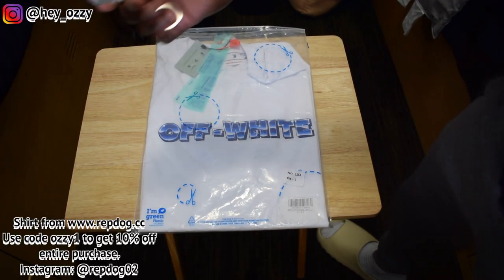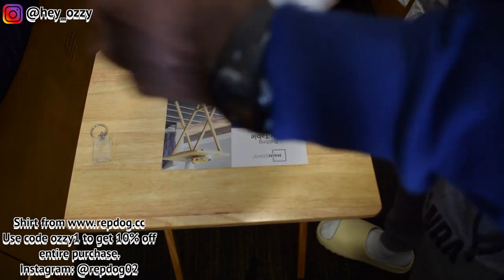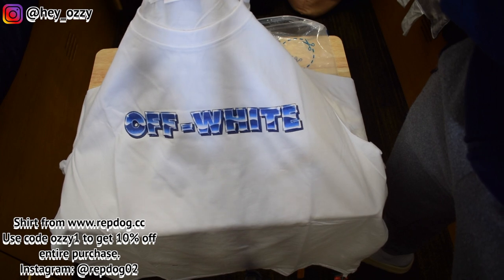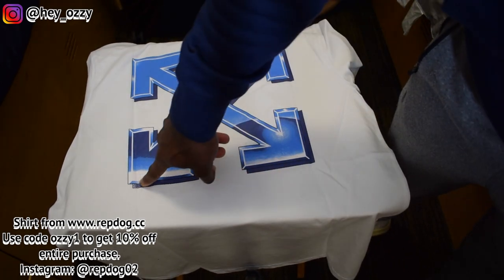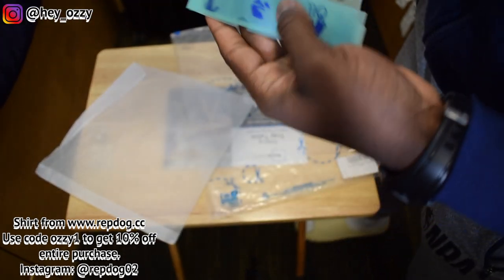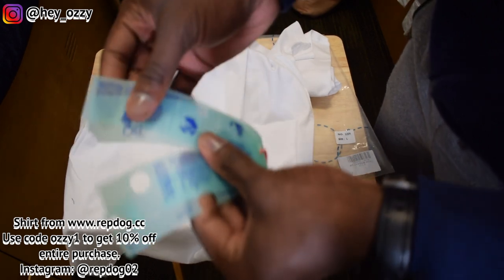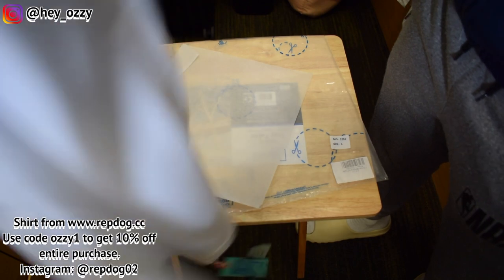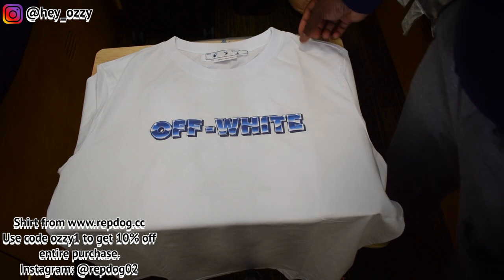Off White T-Shirt Review repdog.cc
Shipping methods:
Fedex 4-10 days,
Usps 8-15 days,
EMS about 3 weeks.